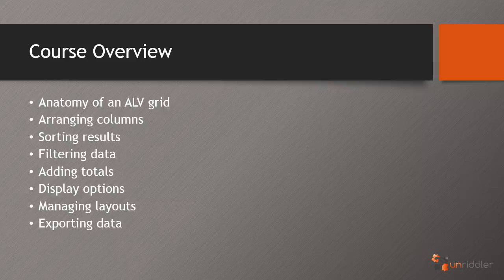SAP ALV Grid - Course Overview